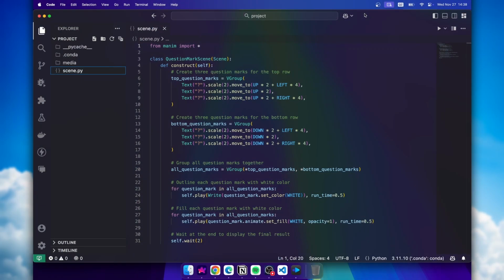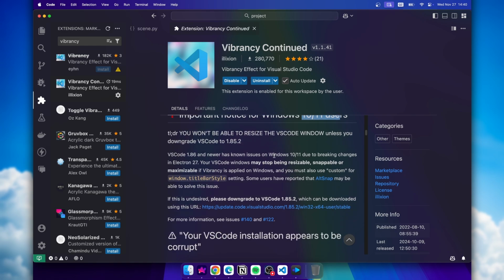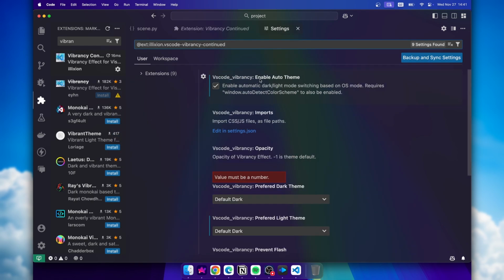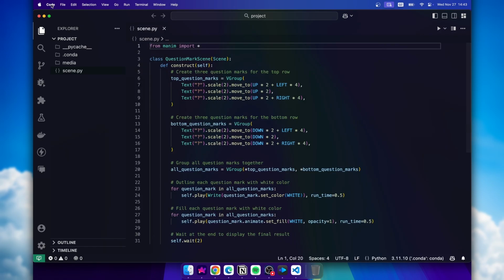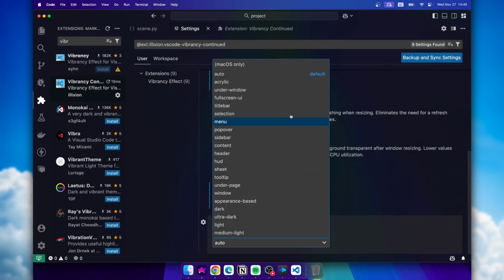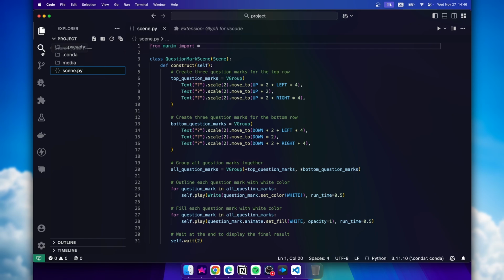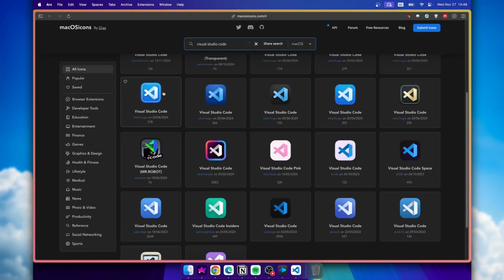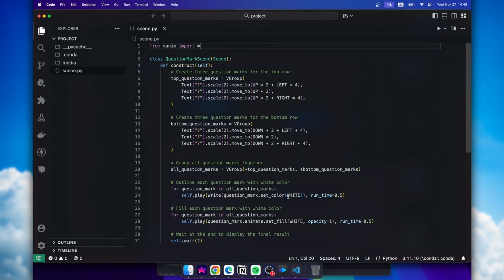Customizing VS Code: Transparency, Icons & More! — Make VS Code Unrecognizable!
Timestamps:

00:00 Enabling Transparency
05:10 Icons & More